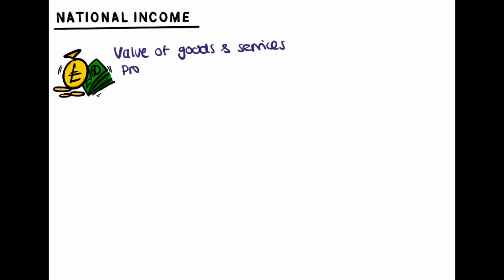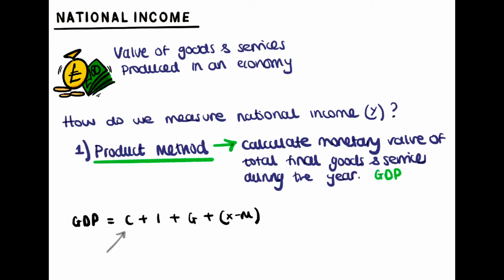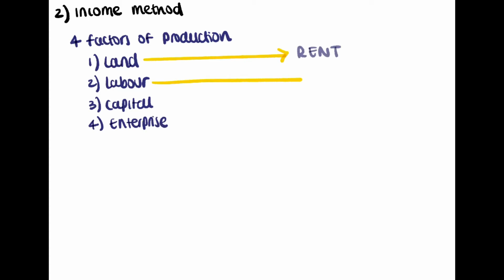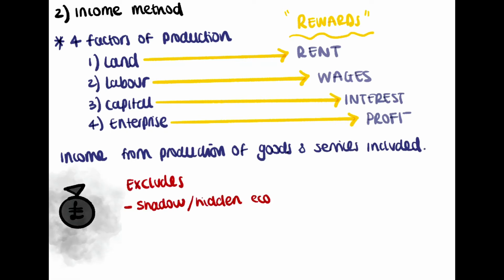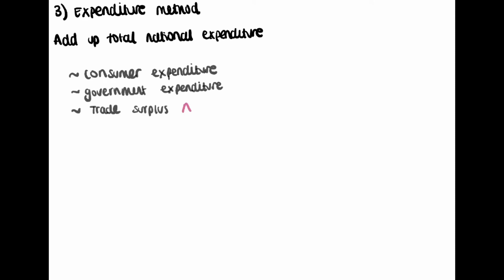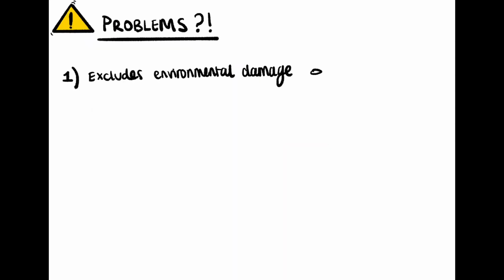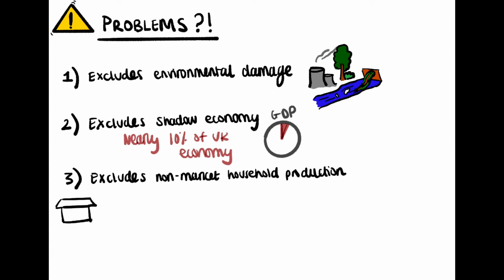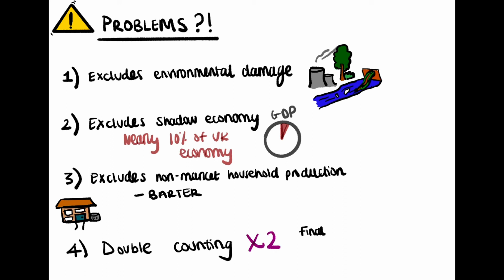3 MIN Measuring National Income (GDP)- Macroeconomics Revision (Lesson 3)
What is National Income?
3 methods of measuring National Income?
Limitations/problems with measuring National Income?